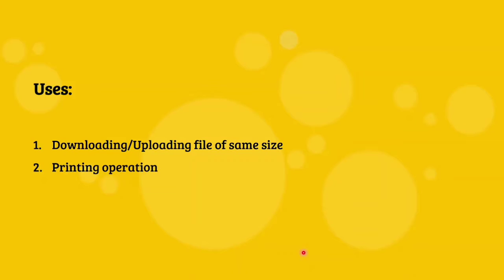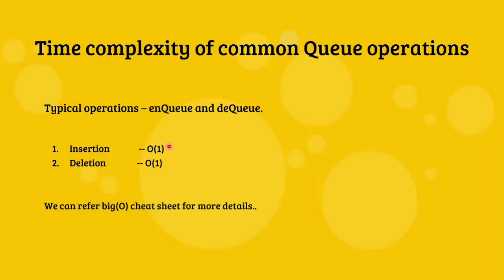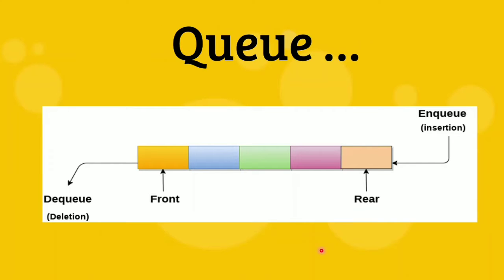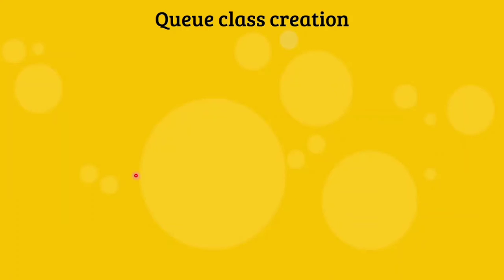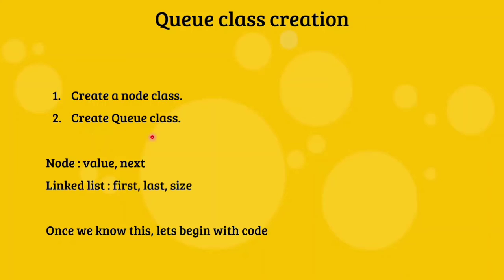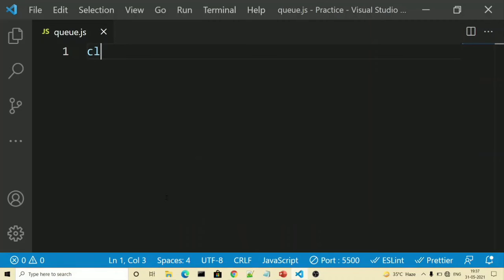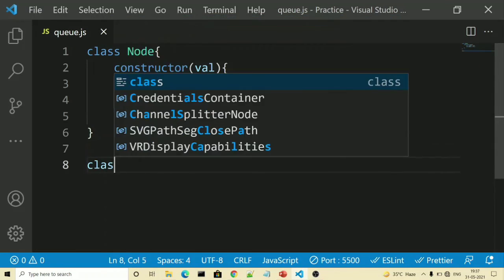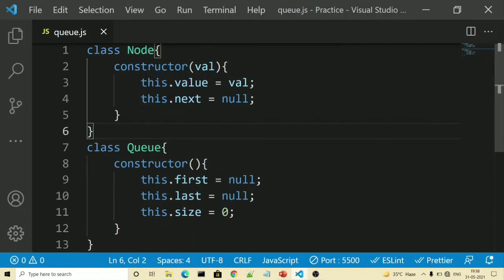Queue Time complexity and class creation